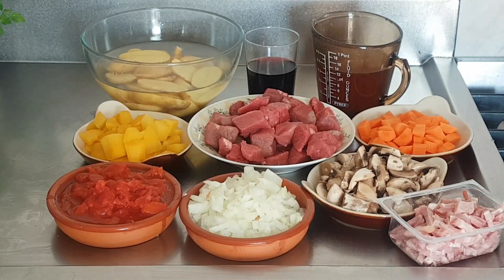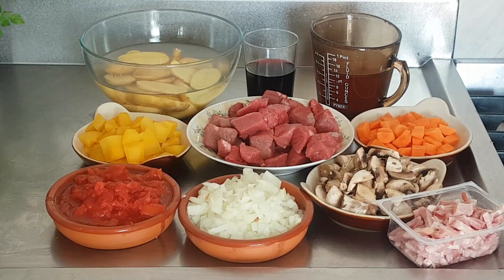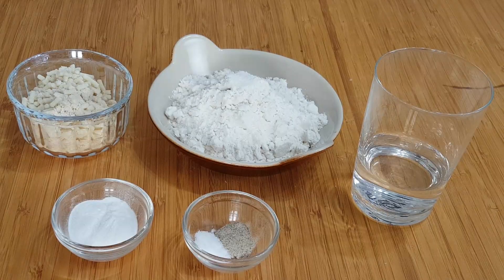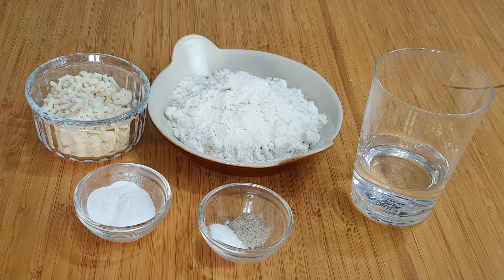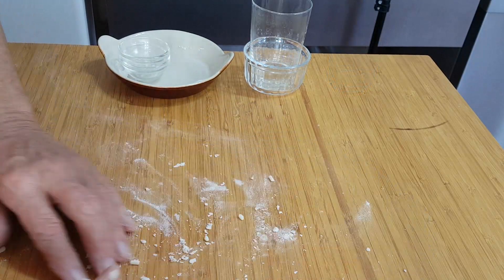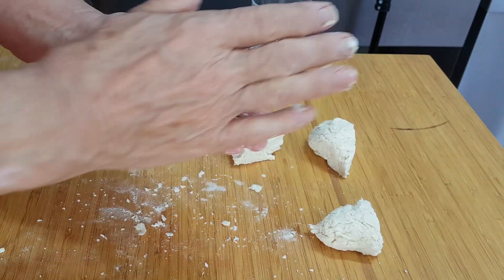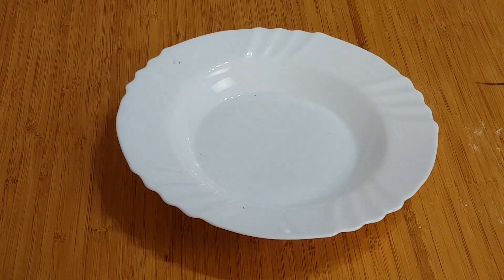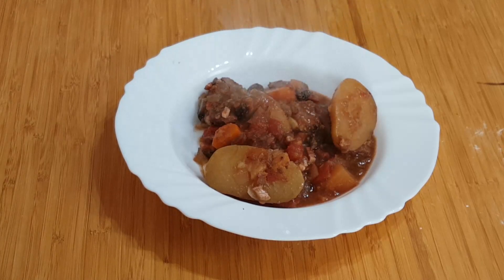Beef Stew & Dumplings (Slow Cooker)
This is my Slow Cooker recipe for a very tasty Beef Stew & Dumplings. By the way, if you're wondering where the bacon went, I don't know, I seem to have lost that bit of the film. But they go in just before the tomatoes. To view the ingredient list click SHOW MORE.
300mls Beef Stock
200mls Red Wine
2 Large Carrots
1/2 Small Swede/Turnip
500g Beef
1 Large Onion
2 Bacon Rashers
Mushrooms to your taste
200g Chopped Tomatoes
300g Potatoes
Salt & Pepper
Sprig of Fresh Thyme